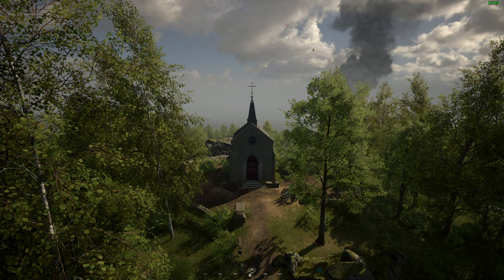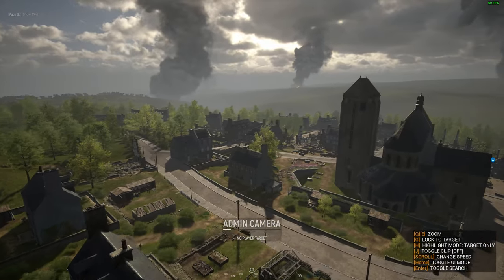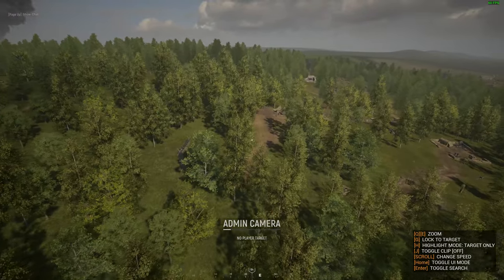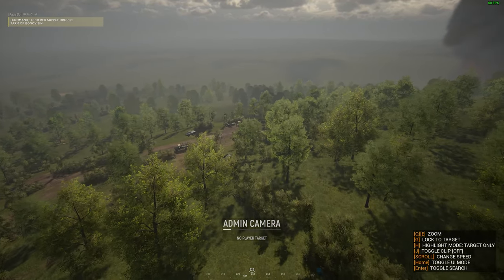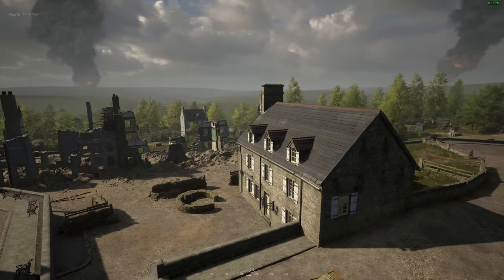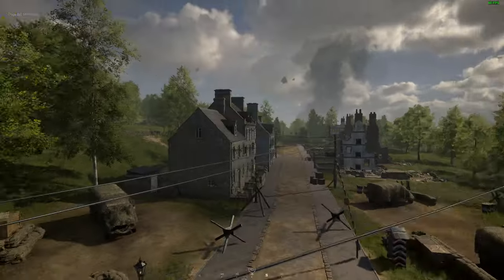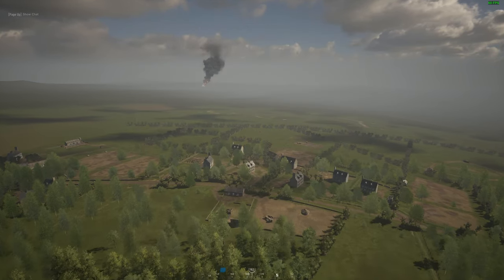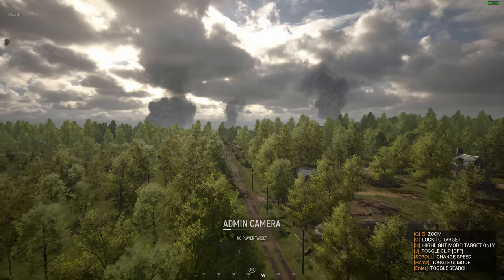Mortain - New Map Admin Cam Overview - PTE Map First Impressions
Let’s take a good look at the new Mortain map in Hell Let Loose and discuss some strengths and weaknesses.

My PC & Accessories:
Mesh Routers